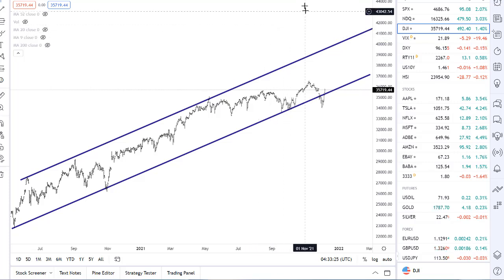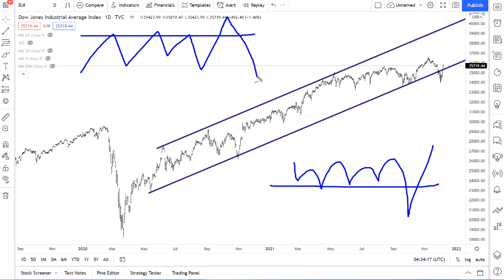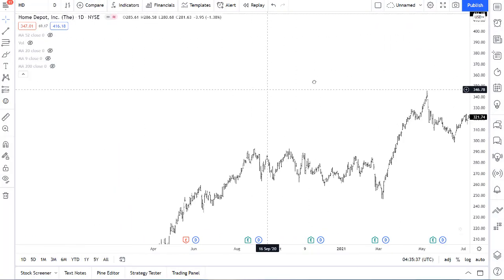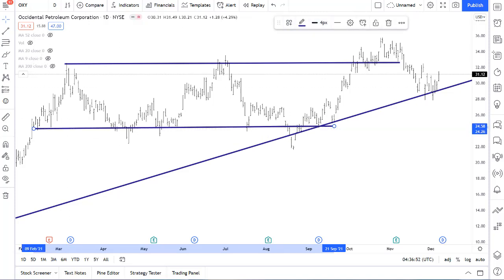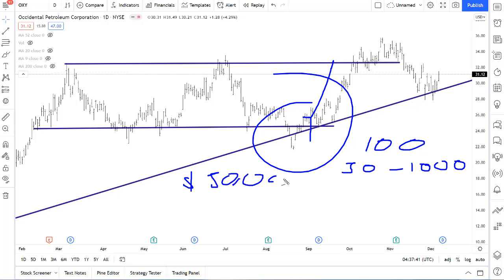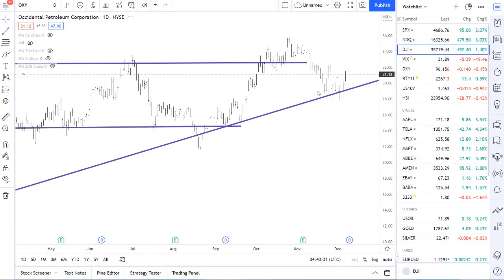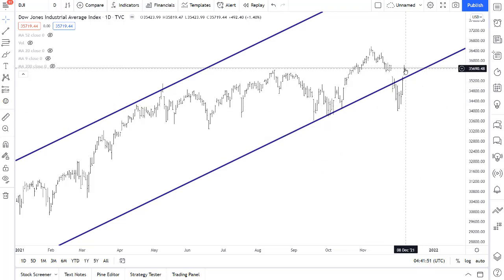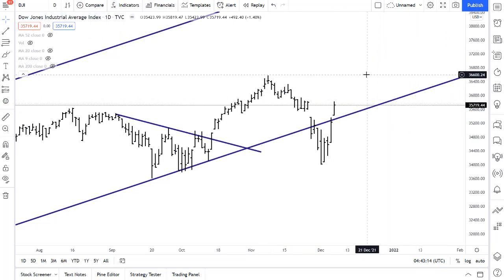False Breakouts - How To Spot Them - Trade Them - Have Price Targets With Them